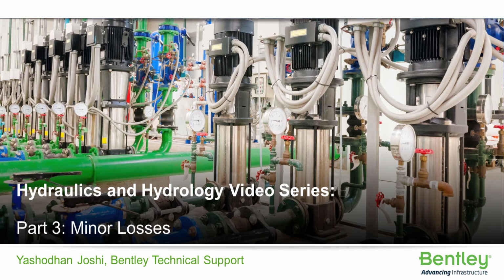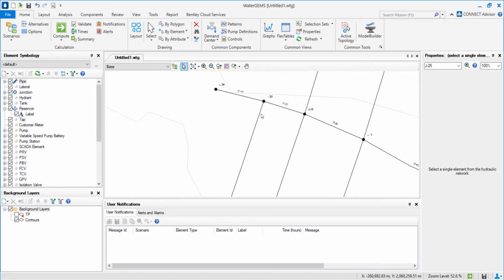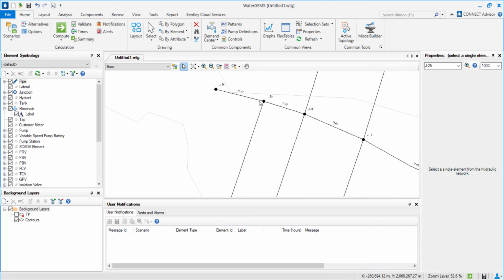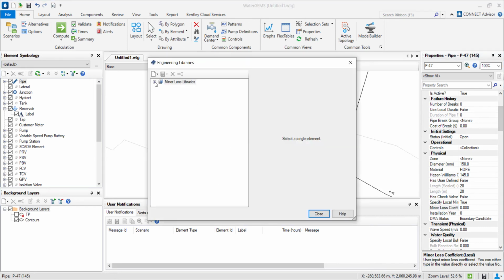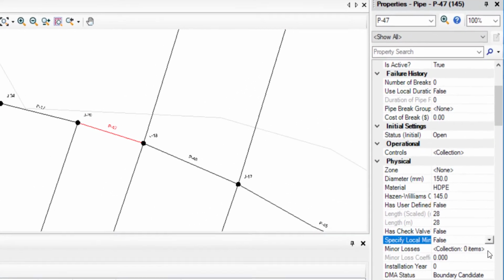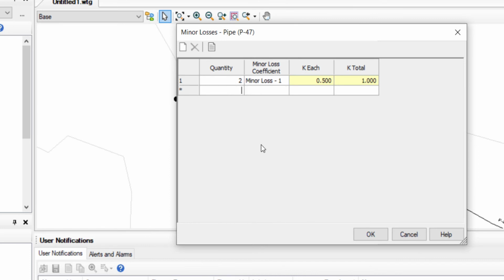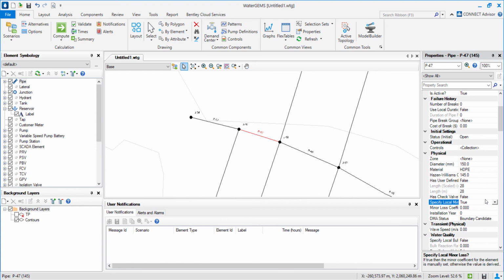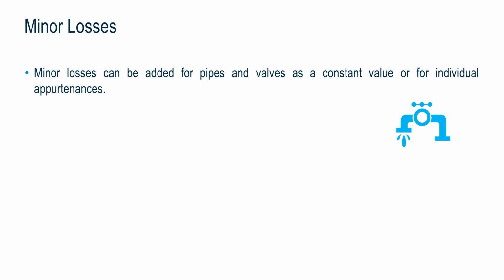Part 3: Minor Losses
Learn about minor losses in a hydraulic network, their impact, importance and how you can model them.